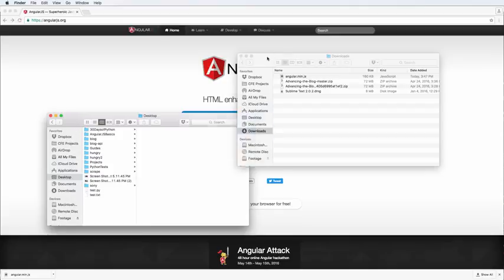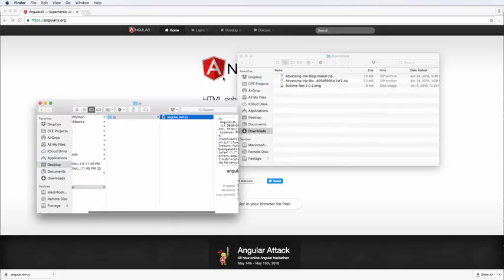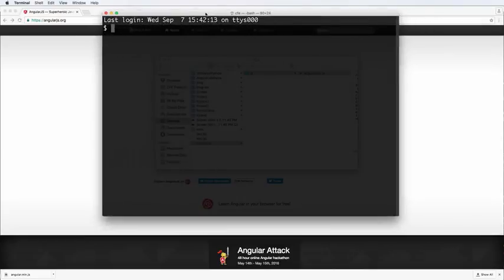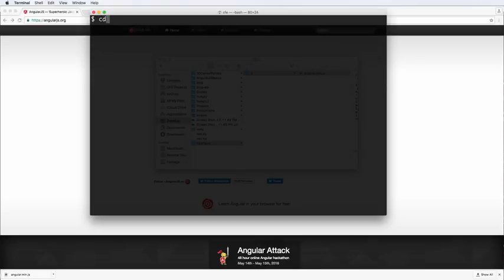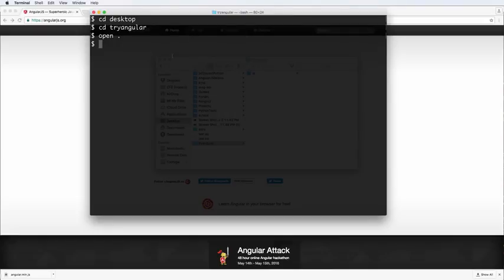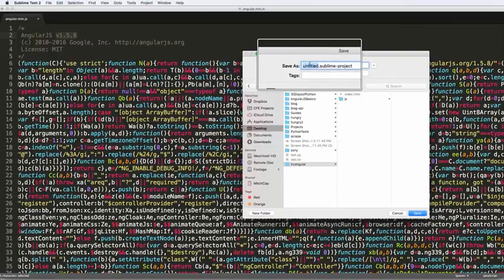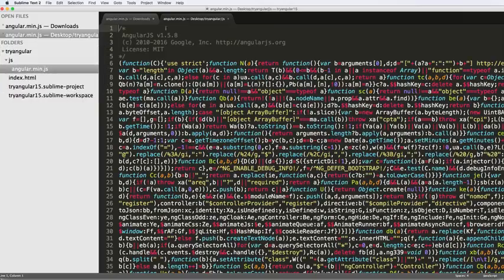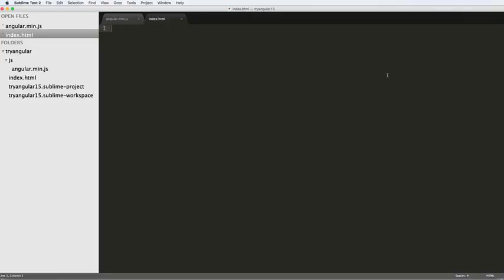Try AngularJS 1 5 6 of 33 Setup Project Folder